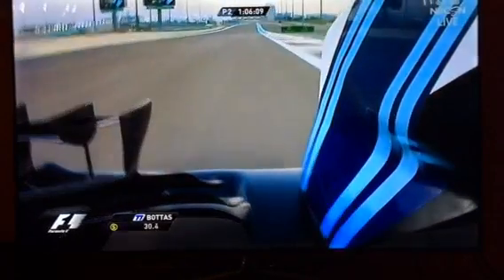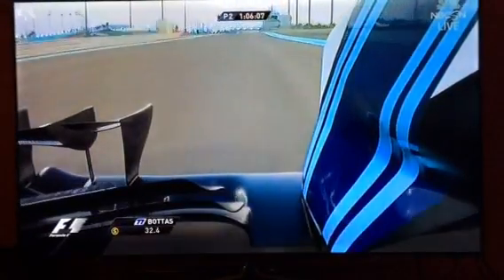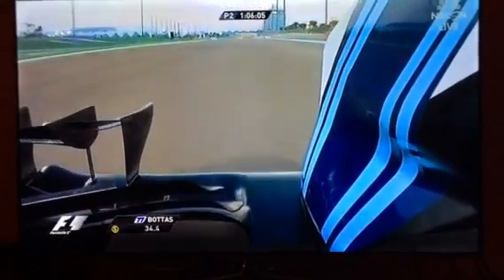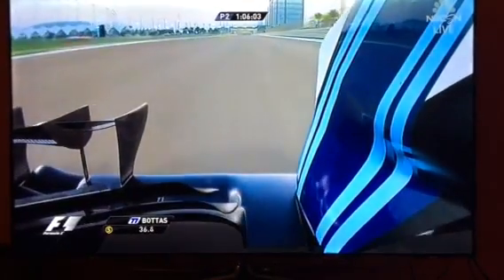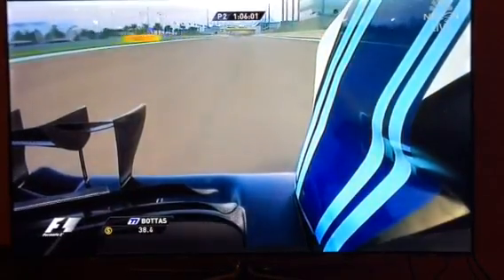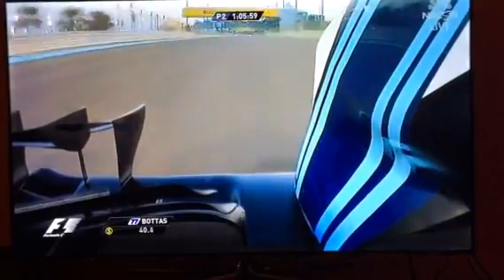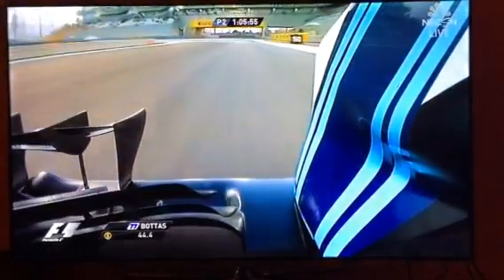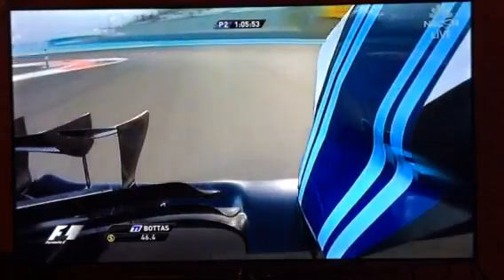Williams flexi wing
Flexing wing in FP2